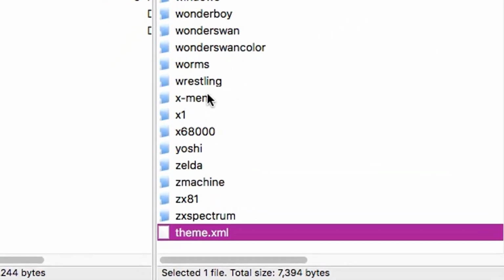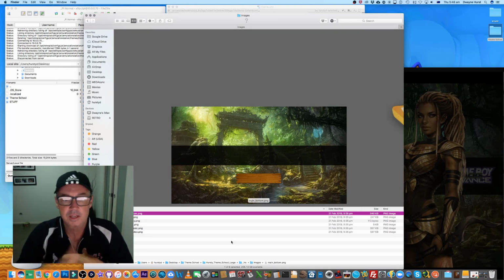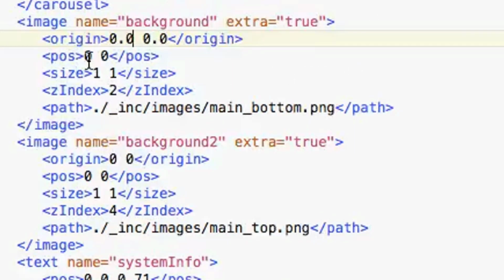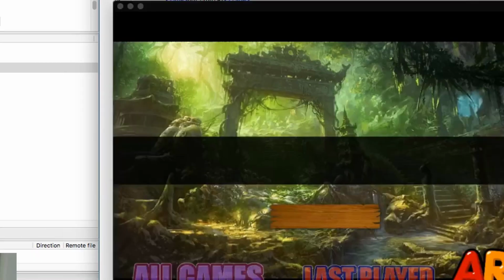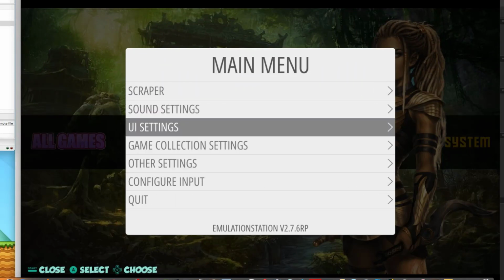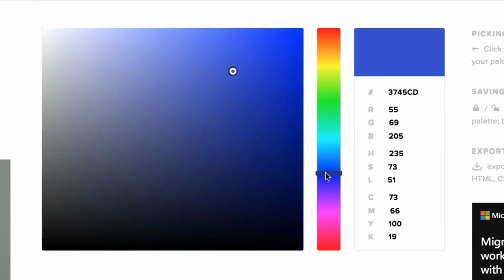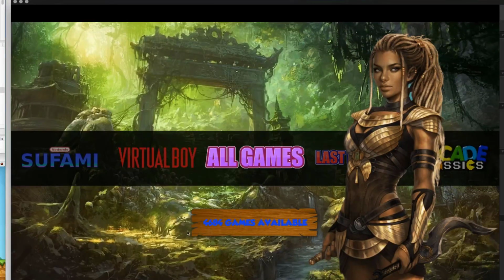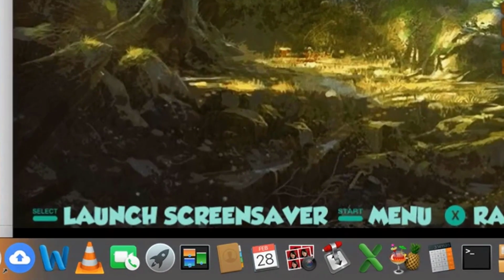Hursty's Theme School - Episode 3